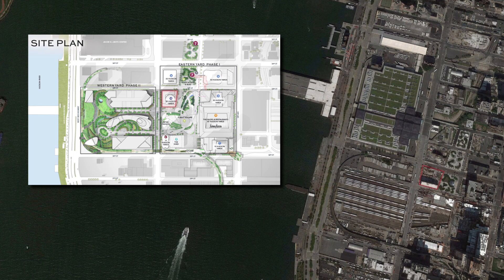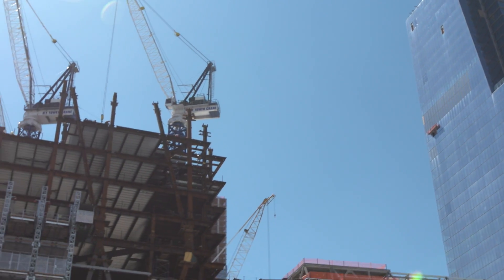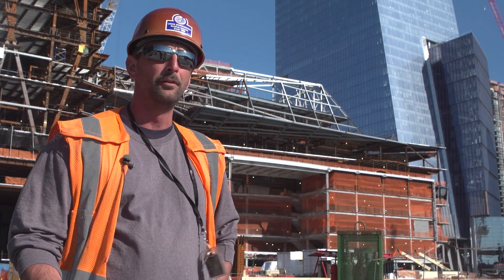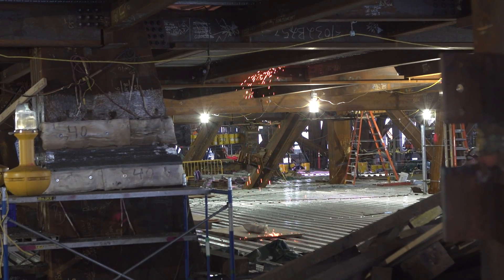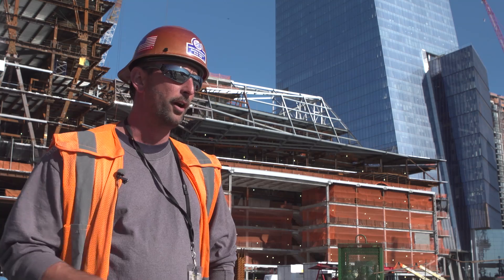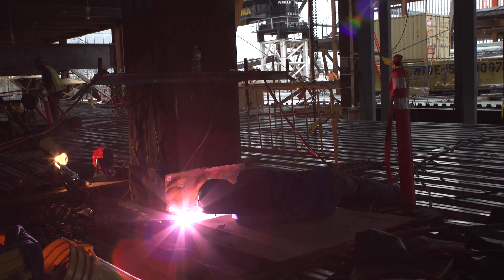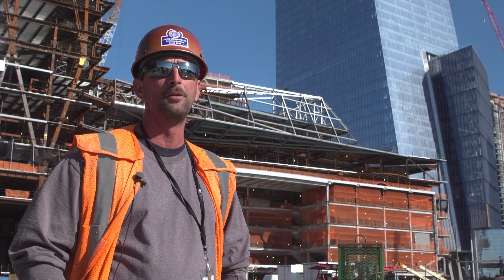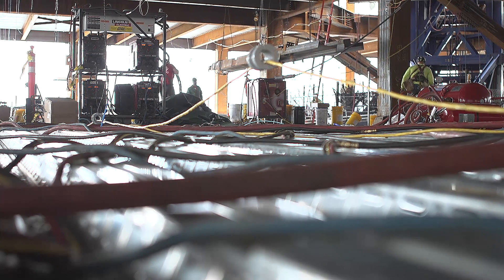Hudson Yards Construction, New York City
Construction at 35 Hudson Yards, known as Tower E, started construction in 2015. It is part of the 28-acre site designed to house 16 skyscrapers to be built over the top of the Metropolitan Transportation Authority’s West Side Yards. Hudson Yards is the largest construction project of its kind.
Contractor Tutor Perini was selected to coordinate the fabrication of the core steel to support the 79 story mixed used Tower E building. 80,000 pounds of weld metal were used. After switching to Lincoln Electric’s Innershield NR-555, production rates tripled. Welding was performed with Lincoln Electric Flextec® 450 and 650 racked welders